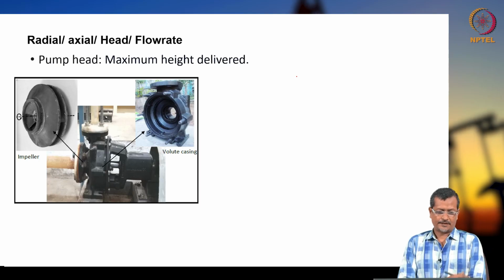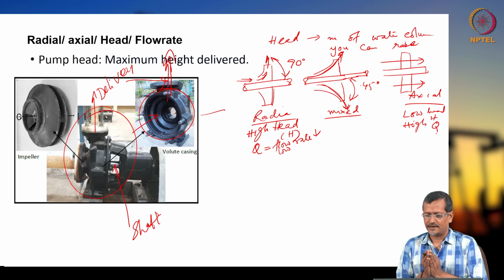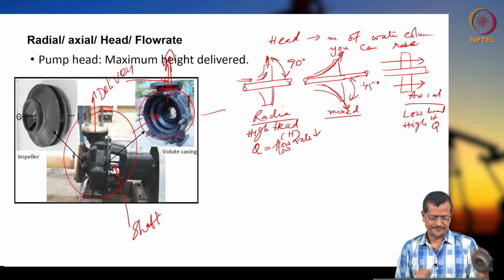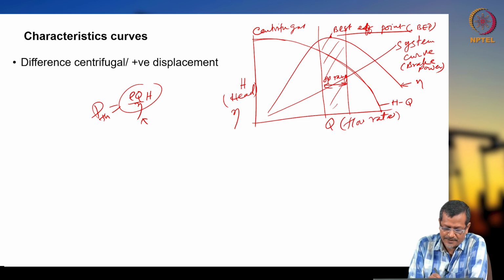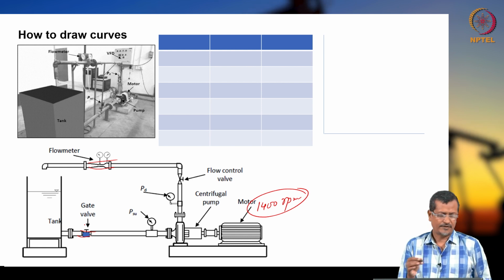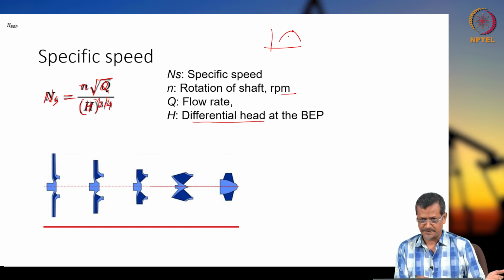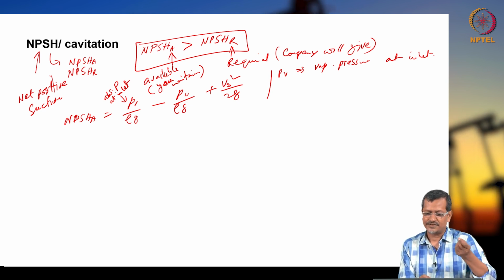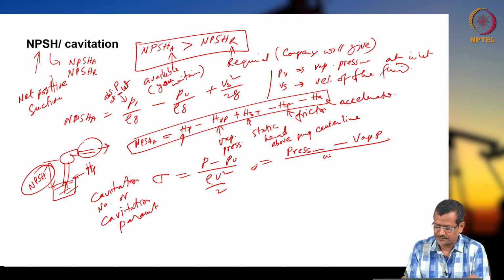#68 Introduction to Pumps | Part 02 | Surface Facilities for Oil & Gas Handling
This video continues the discussion on pumps, further exploring the differences between centrifugal and reciprocating pumps. It highlights the use of multistage pumps for increasing head and explains the concept of NPSH (Net Positive Suction Head), an important consideration in pump operation. The video also explains the phenomenon of cavitation and discusses how it can be prevented by maintaining sufficient NPSH.